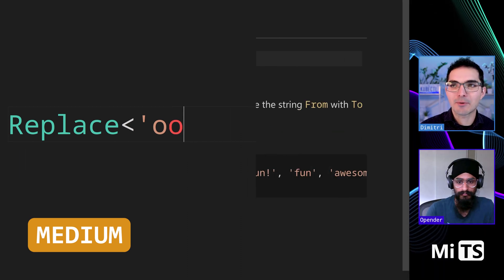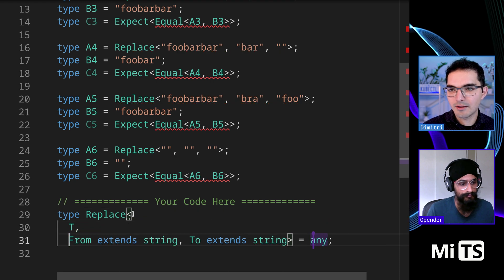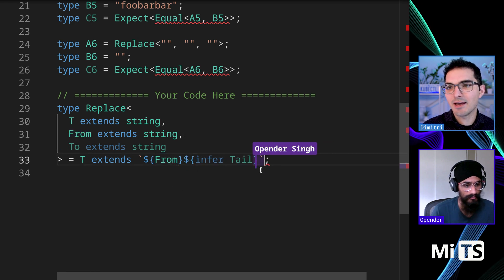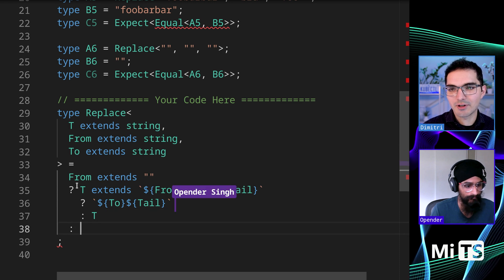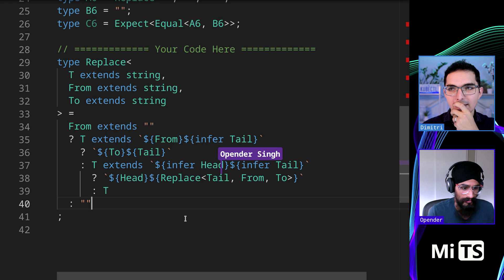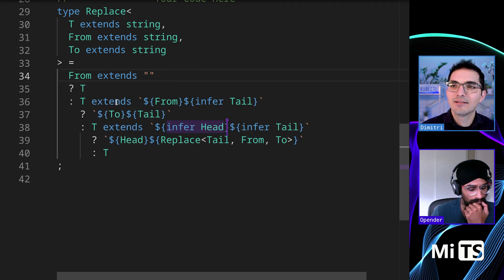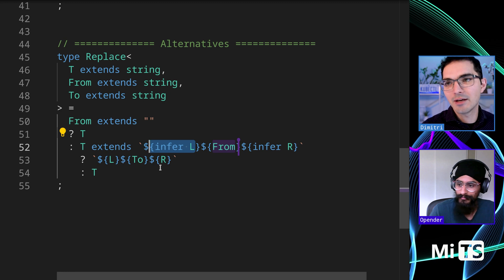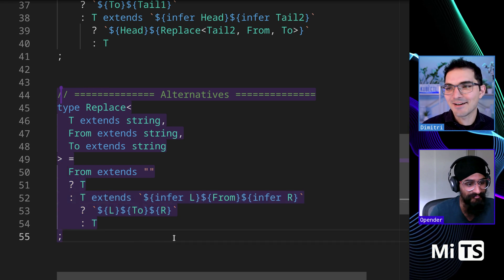Replace with Opender Singh - TypeScript Type Challenges #116 [MEDIUM]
`Replace` is starting to feel like we're implementing regular expressions in TypeScript's type system.  Fear not, though, it's easier than it seems.

00:00 description of the challenge
01:18 attempt at a solution
05:36 all tests pass
05:58 alternatives